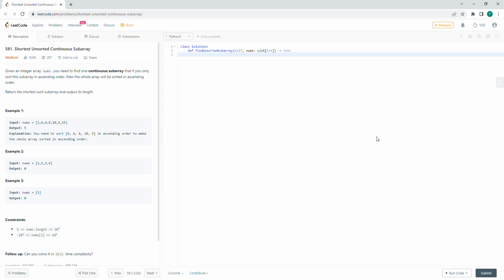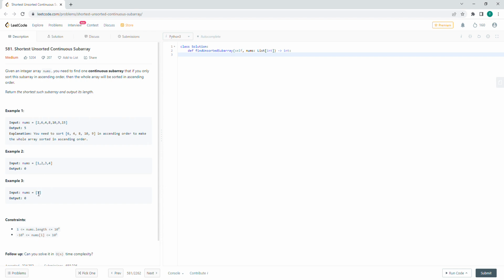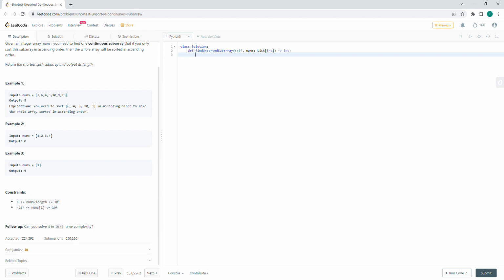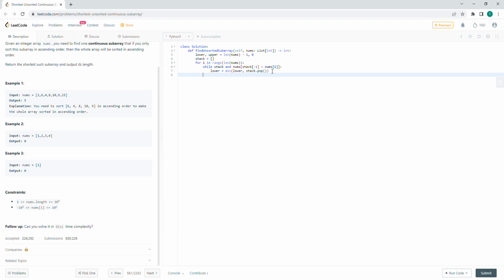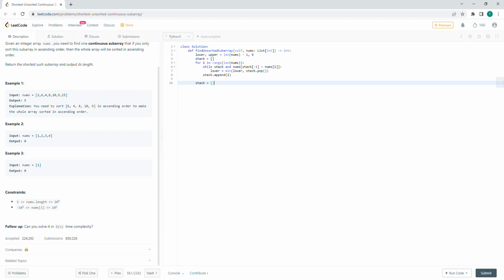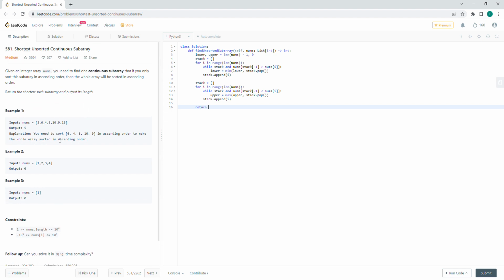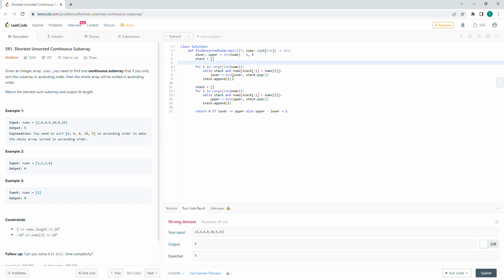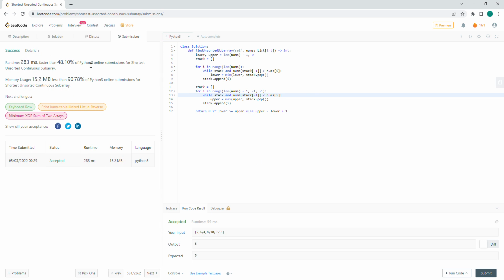May 3/2022 LeetCode Challenge: Shortest Unsorted Continuous Subarray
Question: 581. Shortest Unsorted Continuous Subarray
Approach: Double-pass to find lower and upper bound using stack